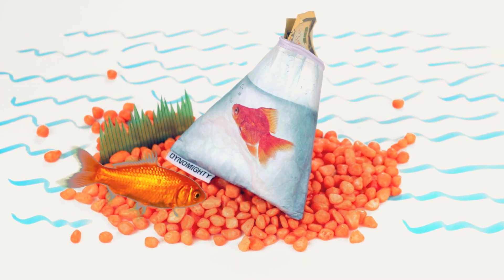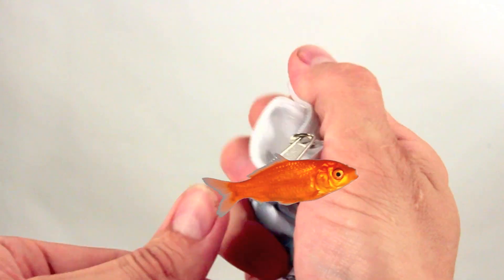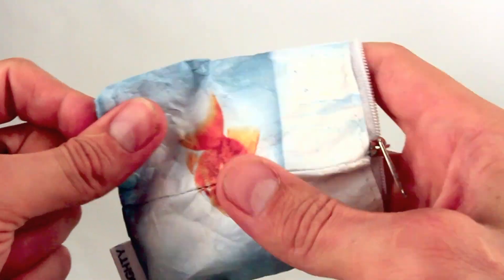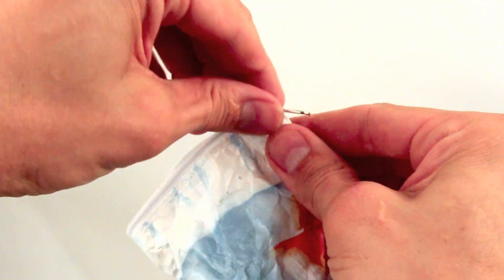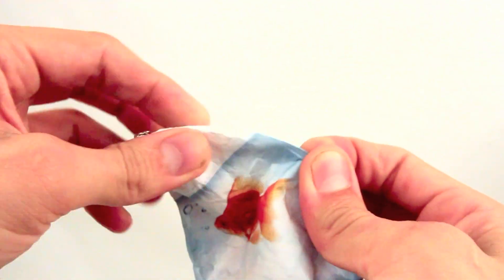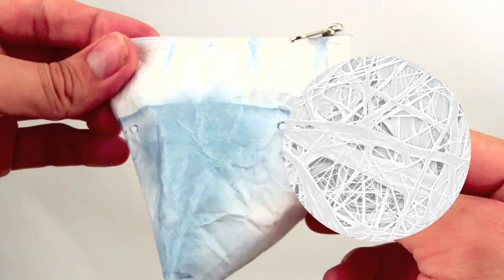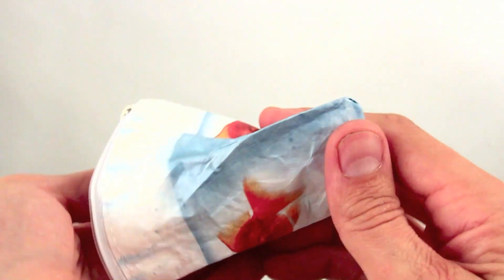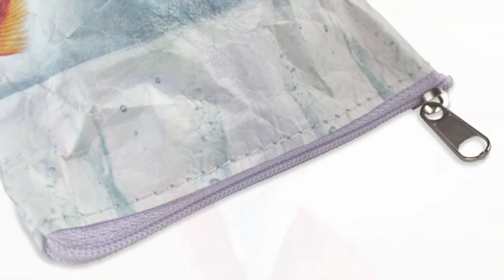Mighty Stash Bag by DYNOMIGHTY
Light, durable, and collapsible. The whimsical design is durable and built to withstand whatever you can throw in it or at it. Made from water resistant and tear resistant Tyvek® to insure a long life of use, and usability.